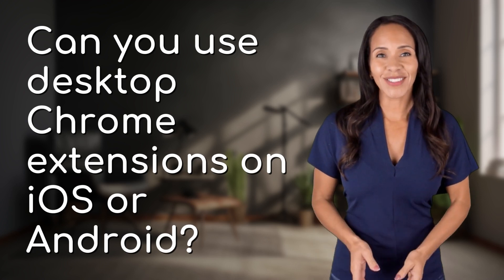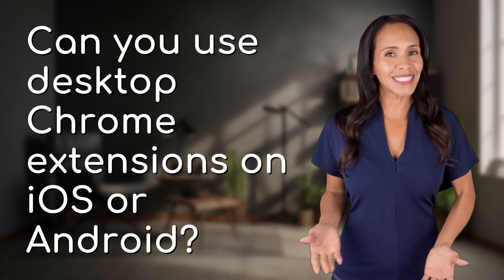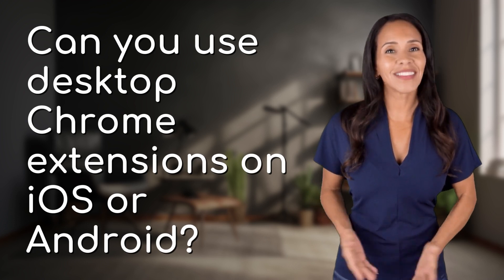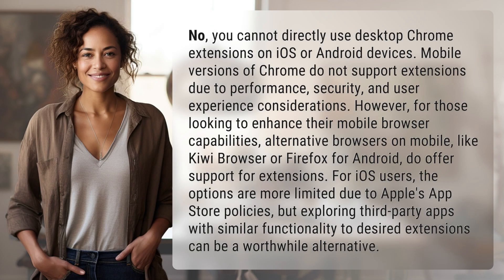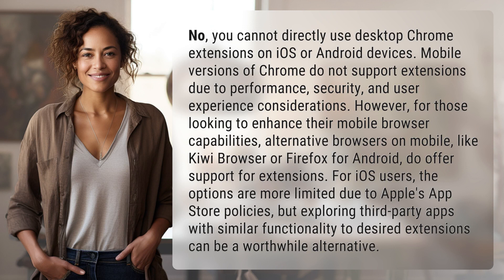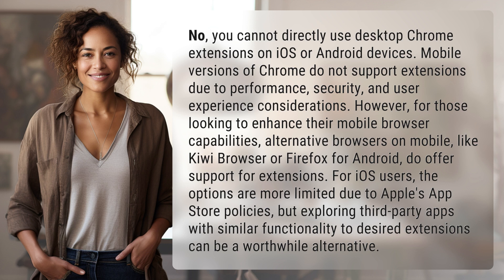Can you use desktop Chrome extensions on iOS or Android?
Can You Use Chrome Extensions on iOS or Android? | Explained 👉 Chrome Extensions on Mobile 👉 Discover why you can't use desktop Chrome extensions on iOS or Android devices, and explore alternative browser options for mobile users seeking extension support.

Laura S. Harris (2024, April 30.) Can you use desktop Chrome extensions on iOS or Android?
    🌐 AskAbout.video